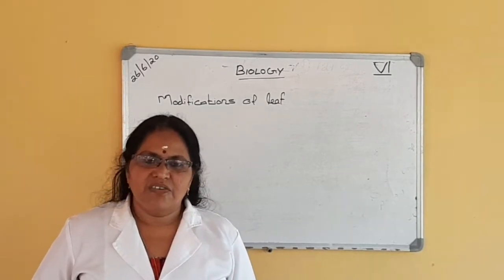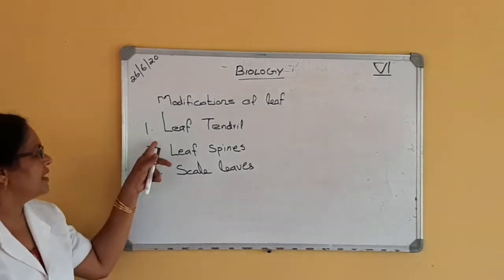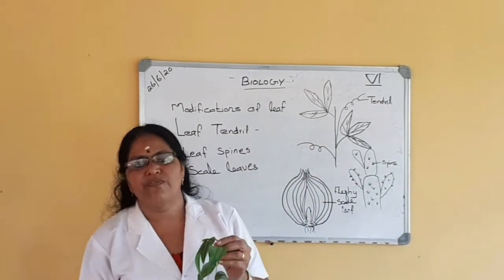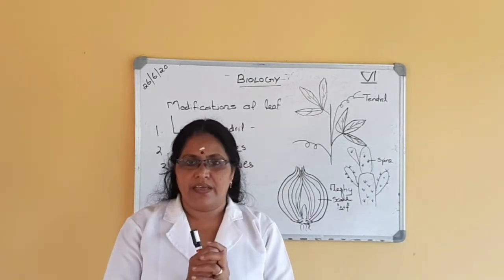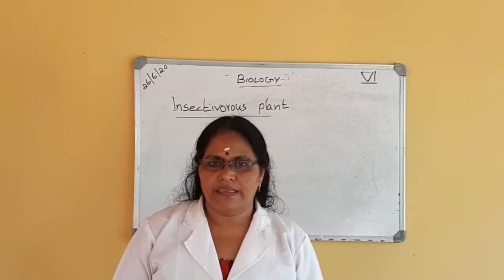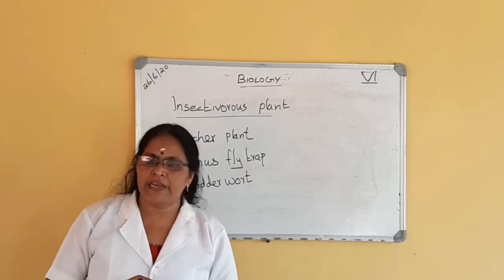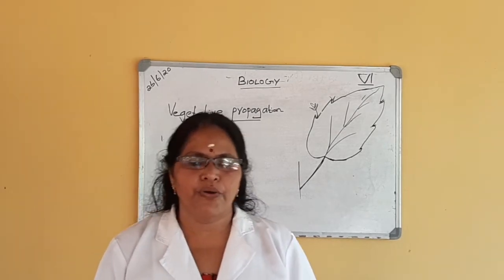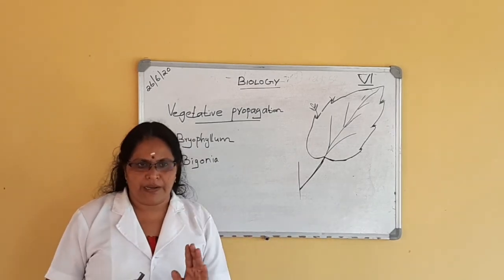Icse 6th std biology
Leaf modifications